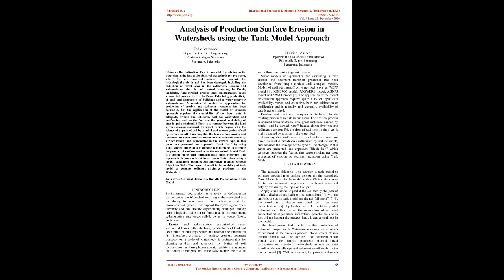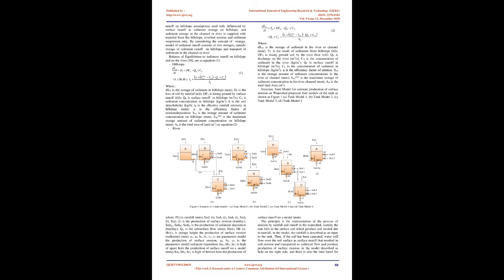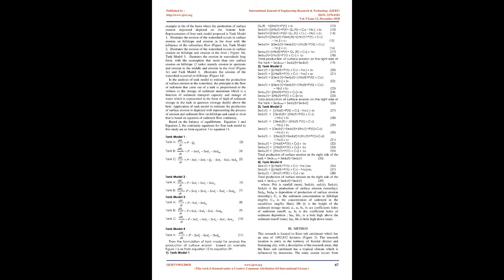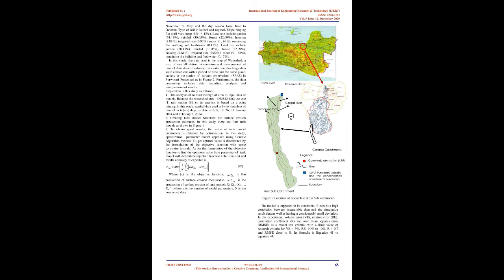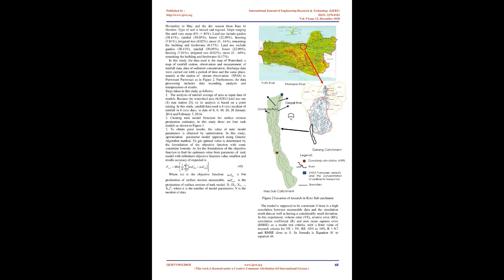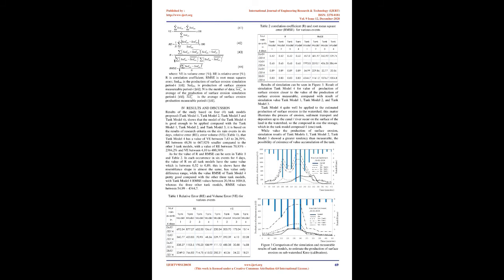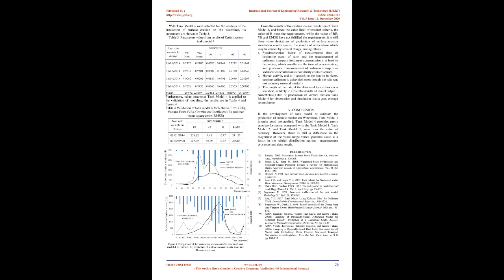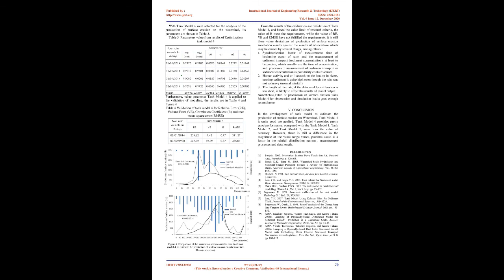Analysis of Production Surface Erosion in Watersheds using the Tank Model Approach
Tedjo Mulyono , J. Jumi , A. Azizah

One indication of environmental degradation in the watershed is the loss of the ability of watersheds to save water, where the environmental systems that support the hydrological cycle is and has been damaged, including the reduction of forest area in the catchment, erosion and sedimentation that is not control, resulting in floods, landslides. Uncontrolled erosion and sedimentation cause substantial losses, either in the form of declining productivity of land and destruction of buildings and a water reservoir sedimentation. A number of models or approaches for prediction of erosion and sediment transport has been developed, but the application of the model or equation approach requires the availability of the input data is adequate, diverse and extensive, both for calibration and verification, and on the fact and the general availability of data is quite minimal. Efforts is to connect between the land surface erosion sediment transport, which begins with the release of a grain of soil by rainfall and release grains of soil by surface runoff. Assuming that the land surface erosion and sediment transport based on rainfall events only influenced by surface runoff, and represented in the storage type, in this paper are presented one approach "Black Box" by using Tank Model. The goal is to develop a tank model to estimate the product of surface erosion on the watershed. Model Tank is a simple model with sufficient data input minimum and represents the process in catchment areas. Determined using a model parameter optimization approach method Genetic Algorithm (GA). The expected result is the modeling of tank model to estimate sediment discharge products in the Watershed.